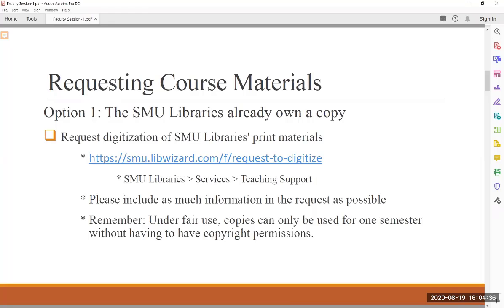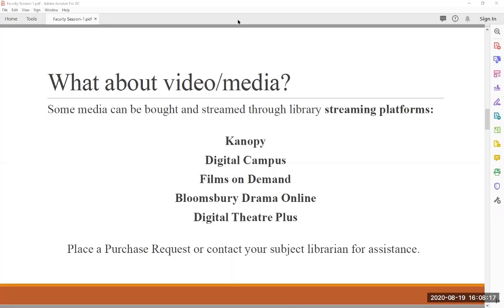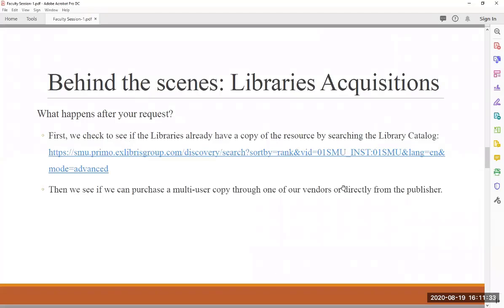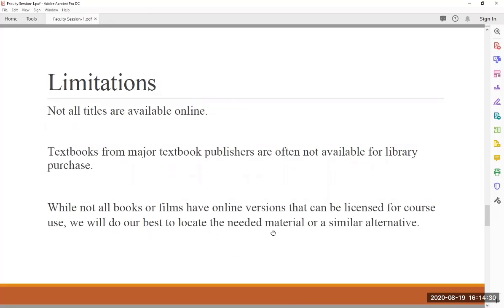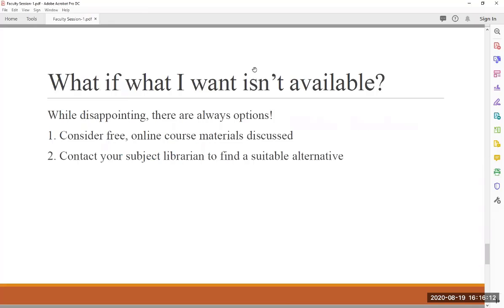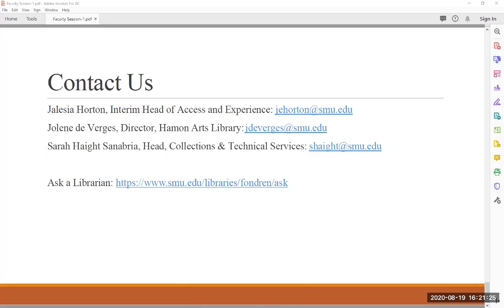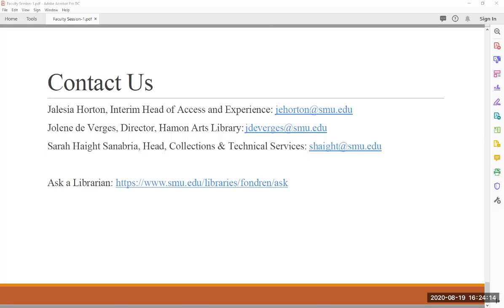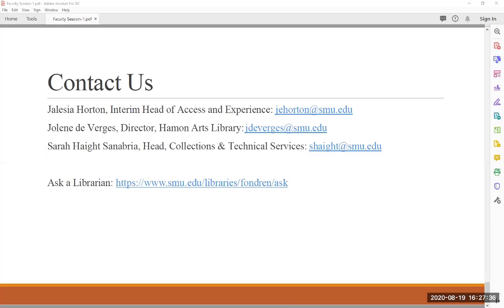Course Material and Films for Your Class: The Basics | Advancements in EdTech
Course Material and Films for Your Class: The Basics
featuring Elizabeth Killingsworth, Jolene de Verges, Jalesia Horton, and Sarah Sanabria

Classes are online, so are library materials! In this panel discussion with librarians, find out how to access digitized materials for your course. This includes textbooks, research material, films, and more. Find out how the library can get digital and streaming materials for you and your students.